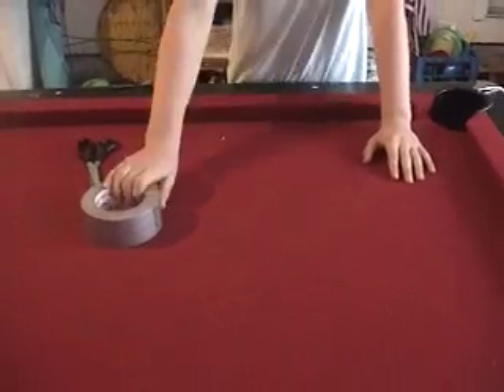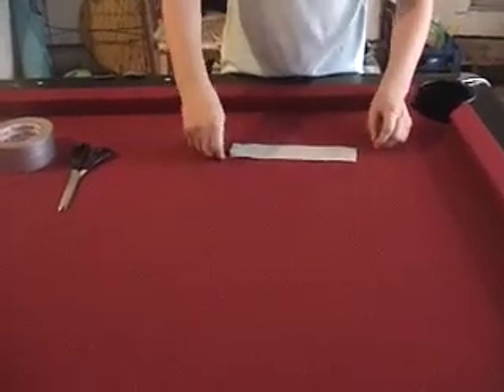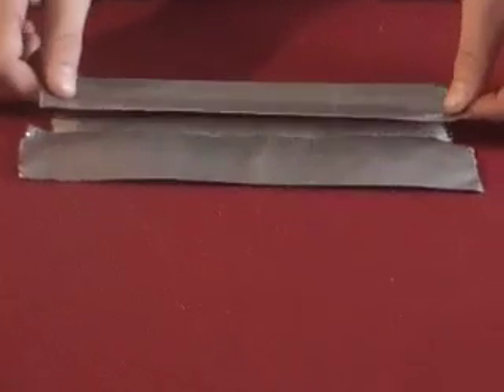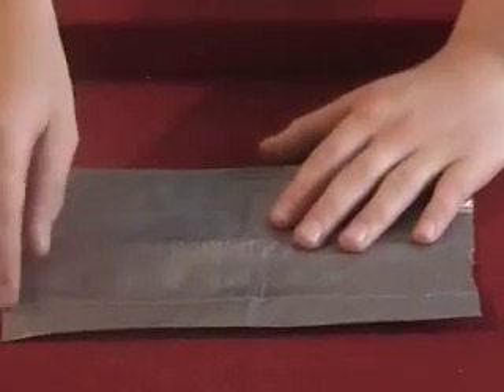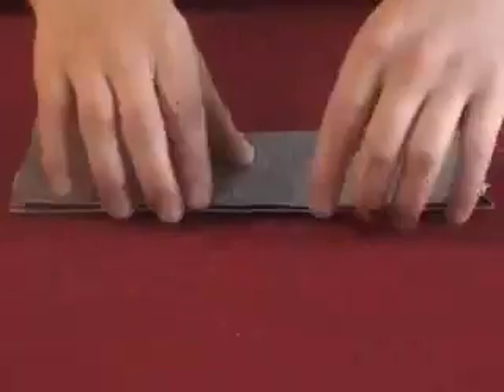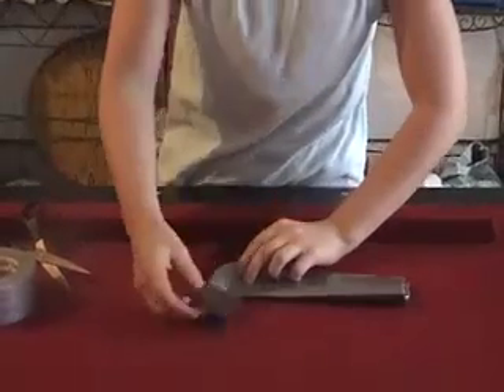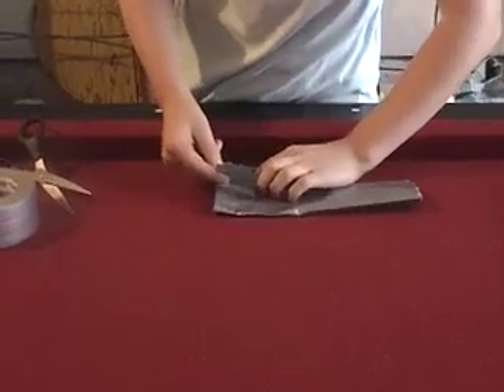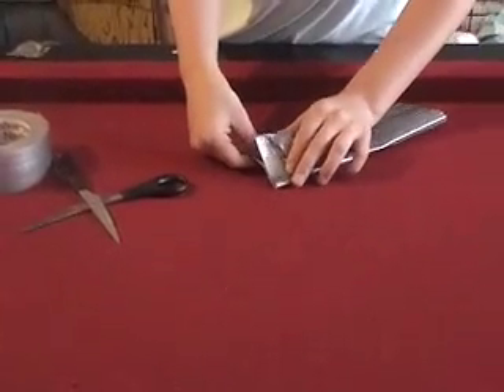how to make a duct tape wallet...part 1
the kid knocks out an impromptu wallet on the pool table in nothing flat...